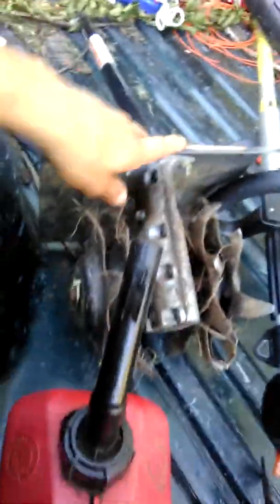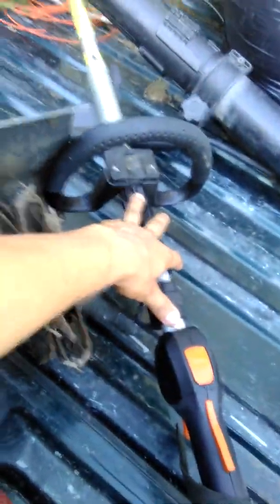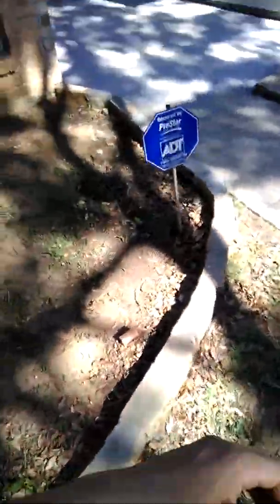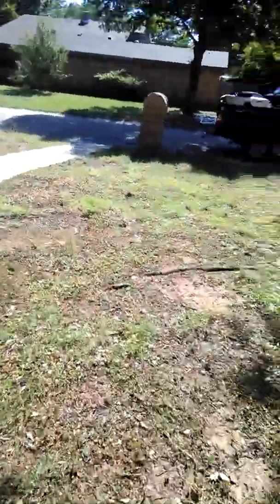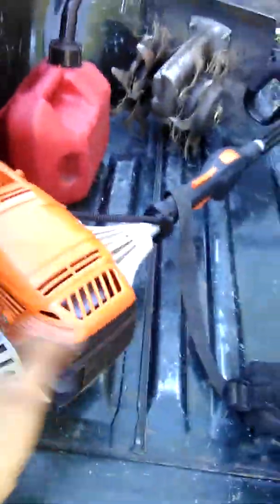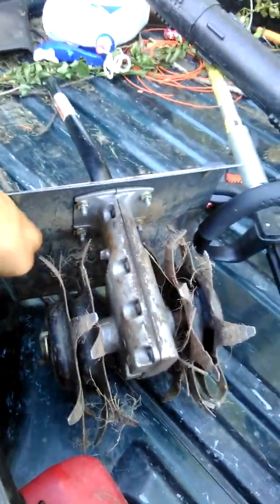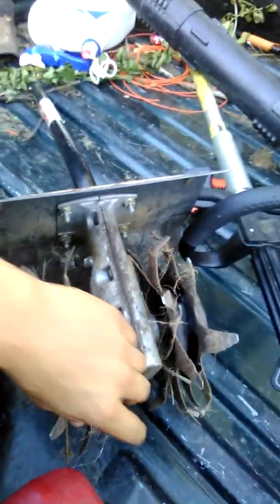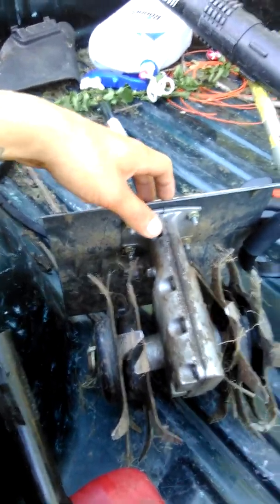Quote on rototilling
Troy bilt tiller attachment on my stihl km91r